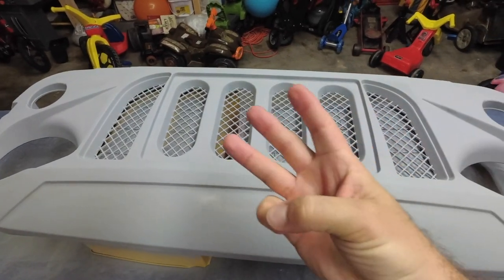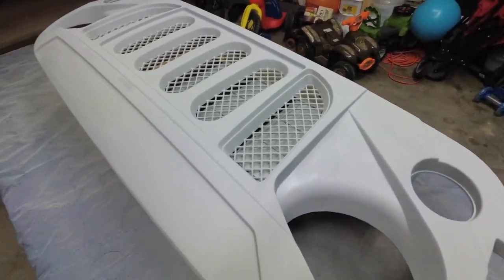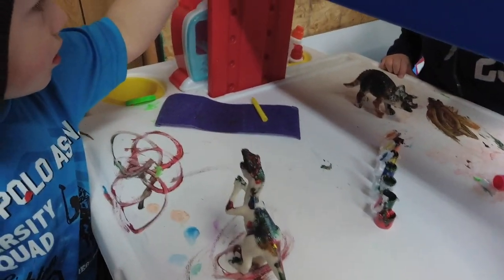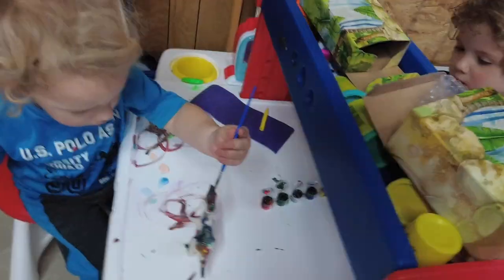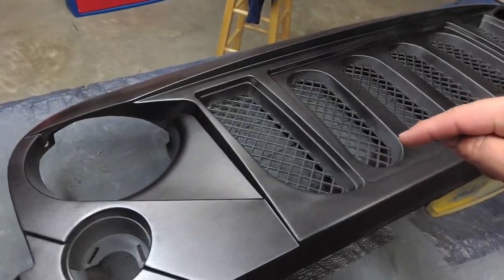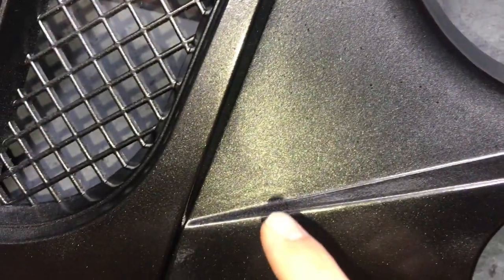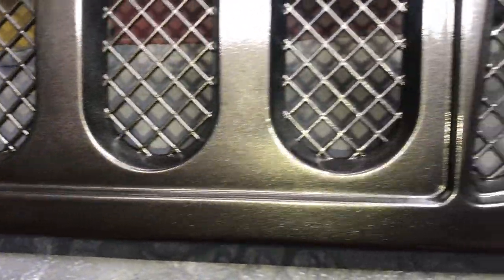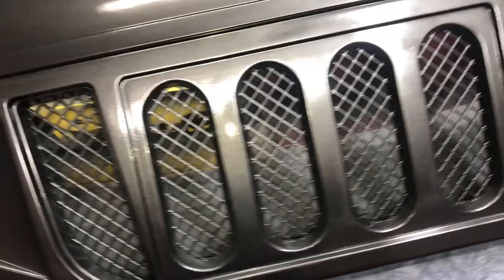HOW I Re-Painted My Ugly Jeep Wrangler Grille | Jeep JK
I THINK I HAVE MASTERED PAINTING. Greatest accomplishment I have completed so far with this Jeep Wrangler. Check out the Final Results. Sneak Peek pictures at the END of the VIDEO.
NOTE: This is NOT A How to Video.

Also used
Primer Filler like x3 cans

Products:
XPRITE : TRANSFORMER GRILLE

Joakim Karud - Lully
Joakim Karud - Butterfly